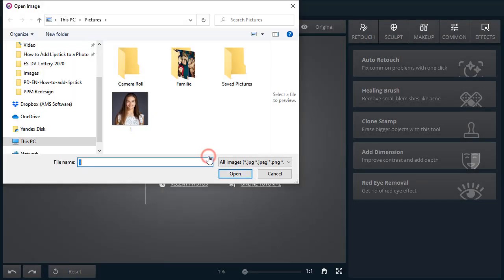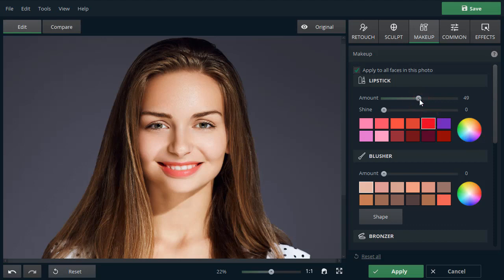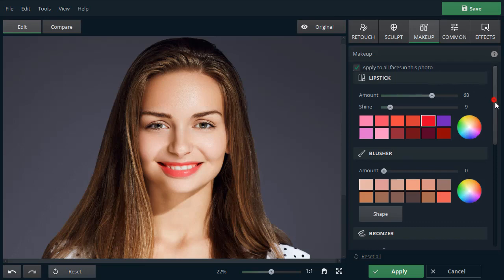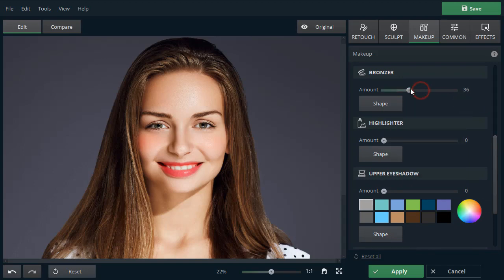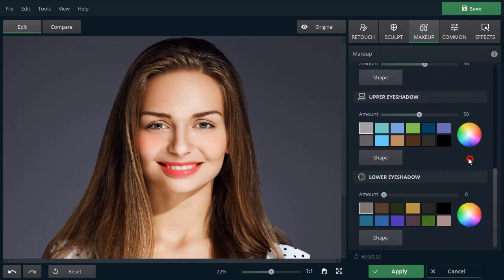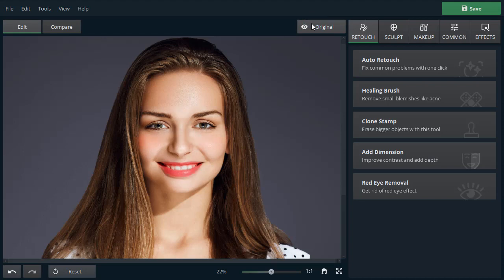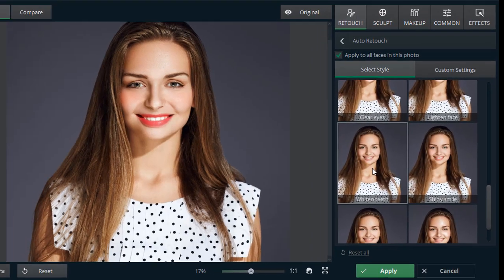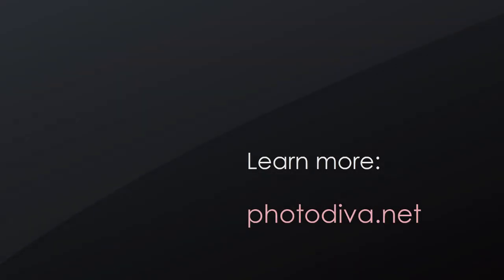How to Add Lipstick to a Photo 💄 in 3 Clicks!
Having a photoshoot and forgot your lipstick and lipgloss at home? Apply digital lipstick with PhotoDiva! Learn how to add lipstick to a photo in this AI-powered free portrait editor:

Need to add lipstick to a photo? Do it in a few clicks in PhotoDiva:

#1 Open your photo and switch to the Makeup tab
#2 Pick the lipstick color either from the palette or from the color picker. The software will automatically apply the effect
#3 Adjust the Amount slider to intensify the color or make it paler.  Play with the Shine slider to add a gloss or a matte finish
# 4 Click Apply and compare the result with the original photo.

Want to add more glamour to your face with virtual makeup and other beautifying tools? Here is what you can do with PhotoDiva:
✨ add blusher and eyeshadow
✨ apply bronzer and highlighter
✨ remove redness and face shine
✨ make teeth whiter and skin tanned